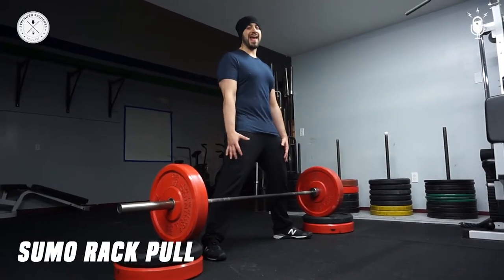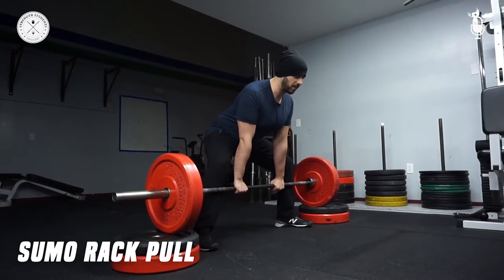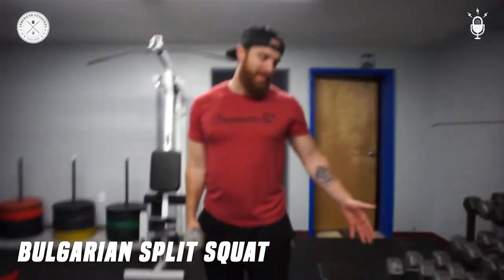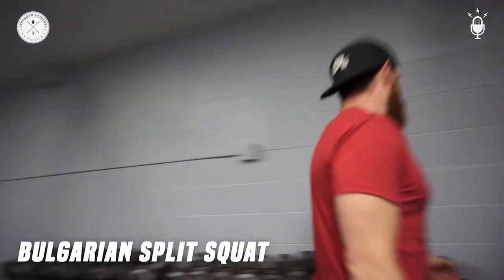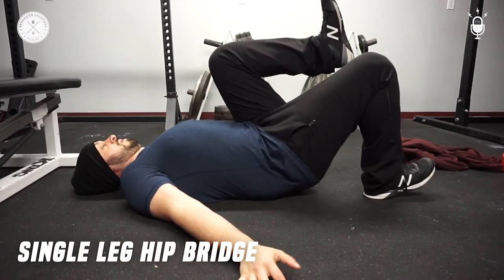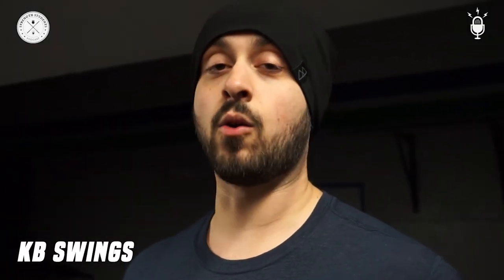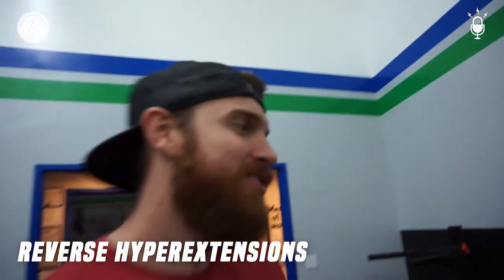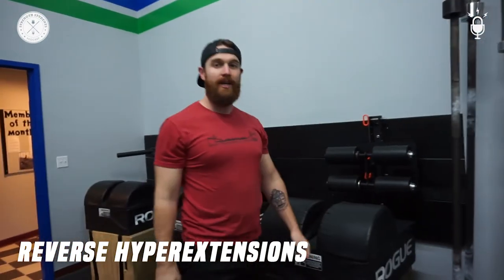Top 10 Lifts to Add Mass to Yo' Ass (PART I)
Our top 10 lifts to add mass to yo' ass! (PART I)

Love the show? Make sure you leave us a five star review!

Have any questions, comments, or feedback? Send an e-mail to one of the Strength Students!